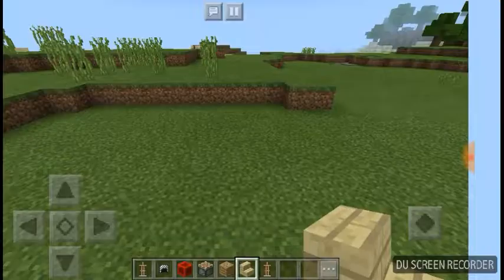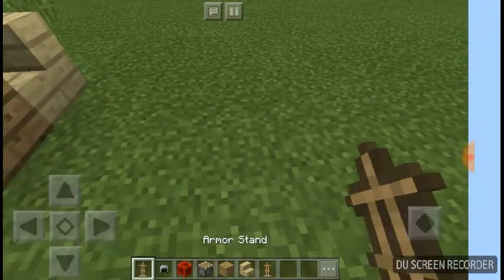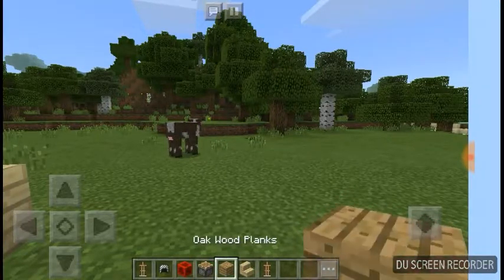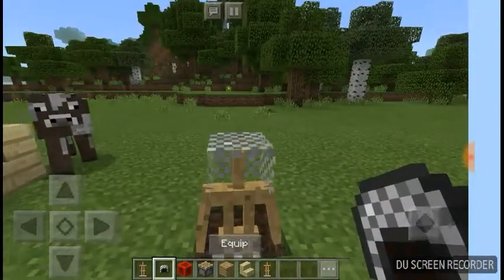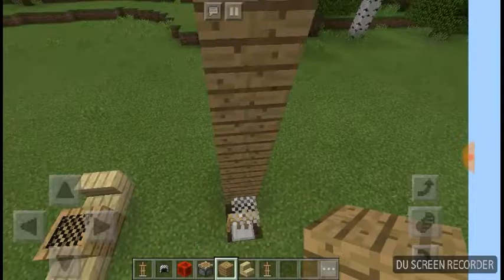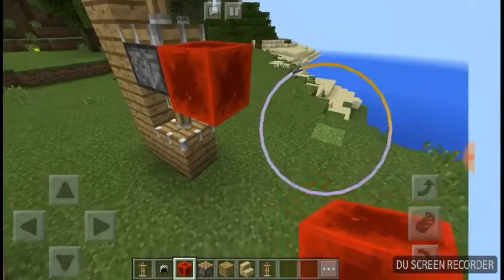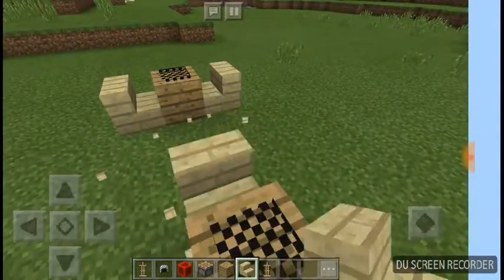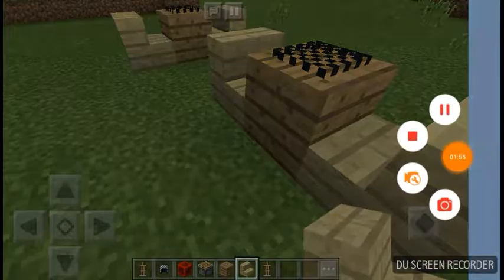How to make a chess table in minecraft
To make a chess table in minecraft you need 1. Armor stand
                  2. Chain helmet
                 3. Block of Redstone
                 4. Piston
                 5. Any block
                 6. Staircase